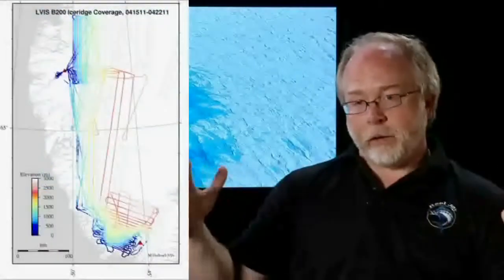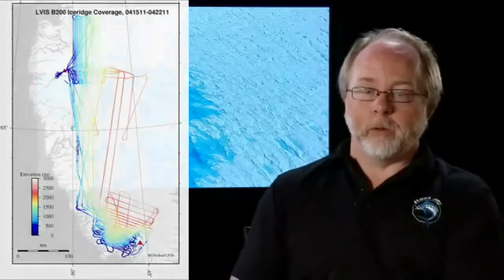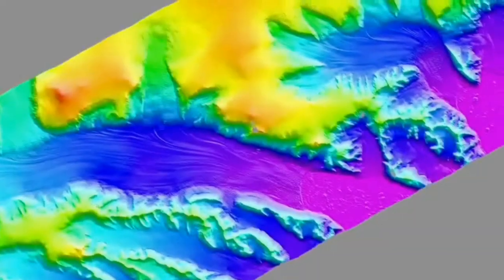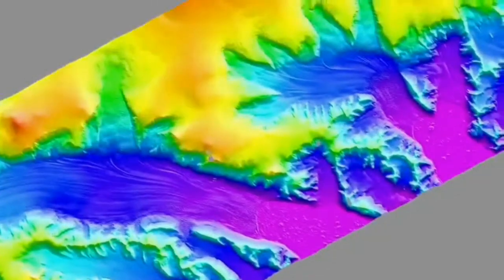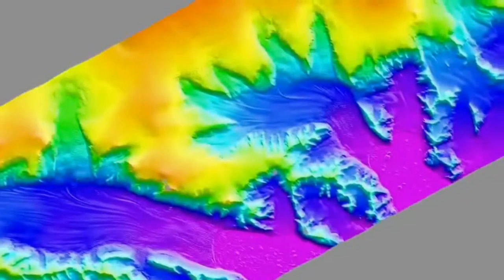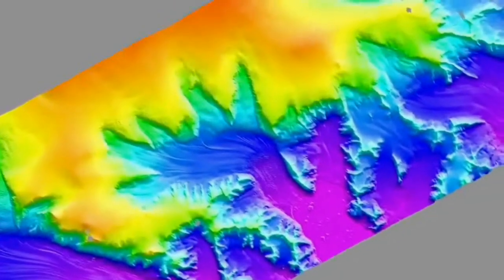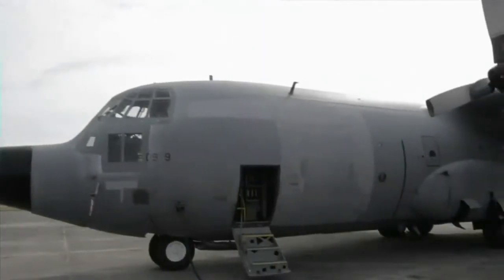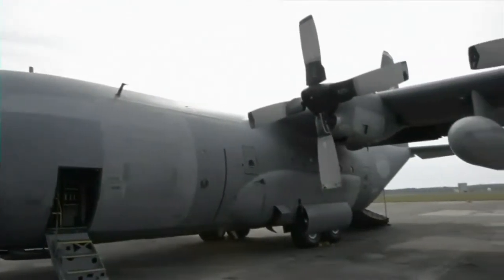Un científico del láser responde a 5 preguntas sobre el LVIS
Con el fin del invierno la NASA a iniciado el 31 de octubre 2013 una nueva campaña aerotransportada en Groenlandia. Por primera vez, el Laser Vegetation Imaging Sensor, o LVIS, está volando sobre el nuevo avión C-130 de la NASA para medir el hielo de la isla después del derretimiento de verano.

Estos datos complementan las mediciones que el instrumento LVIS ha tomado en campañas anteriores de primavera como parte de la Operación IceBridge, un estudio multi-instrumento de seis años sobre el hielo del Ártico y la Antártida.

Saber más: NASA comienza la campaña aerotransportada del Mapa de la capa de hielo de Groenlandia

This video is public domain. Crédit NASA Goddard Space Flight Center/Jefferson Beck